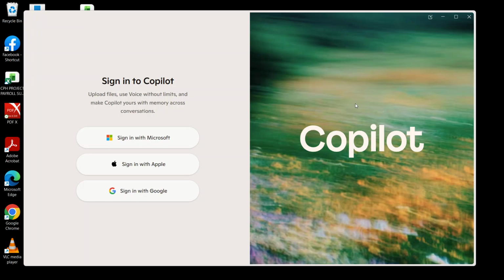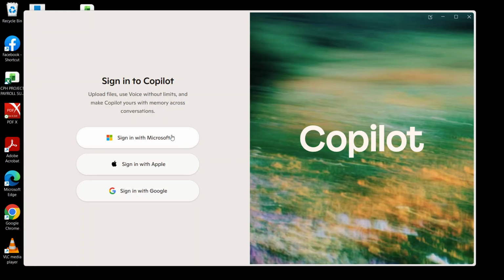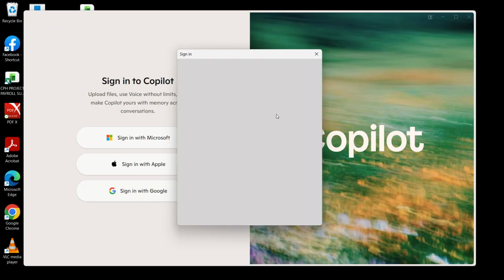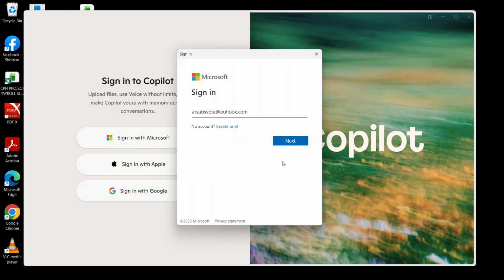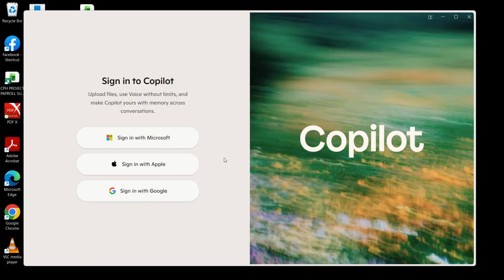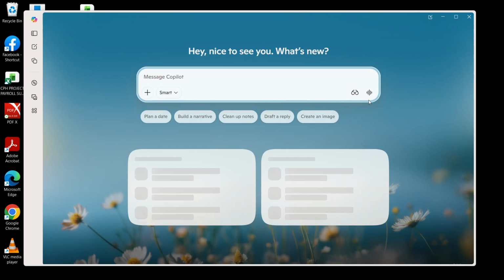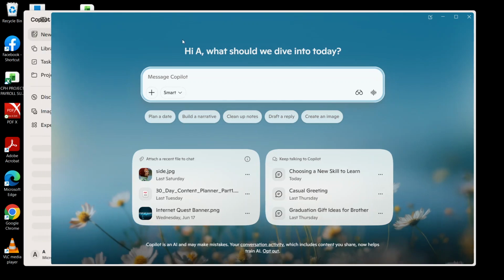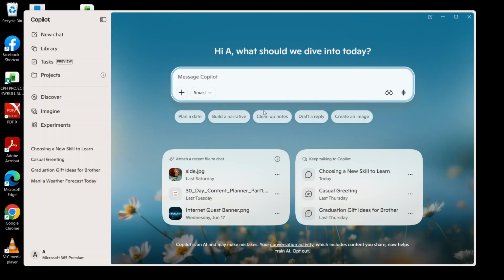How to Log In to Microsoft Copilot App on Windows [2026] | Step-by-Step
Learn how to log in to Microsoft Copilot app on Windows with this updated, step-by-step walkthrough. Whether you're signing in for the first time or troubleshooting a login issue, this tutorial covers the exact process using your Microsoft account on the Copilot app in Windows 10 and Windows 11. We'll walk through opening the app, entering your credentials, and confirming your account is properly connected. This is the current method that works in 2026, so you won't run into outdated steps. No guesswork, no confusion — just a clear login process from start to finish.